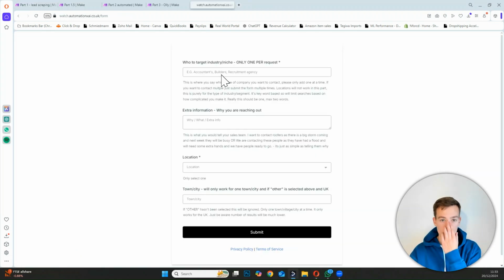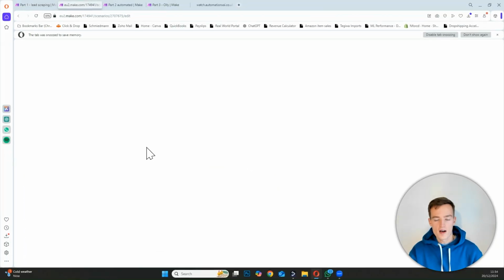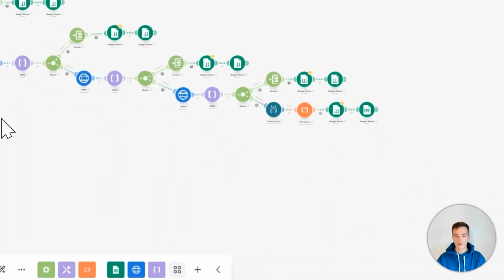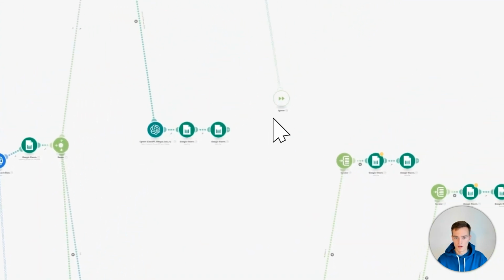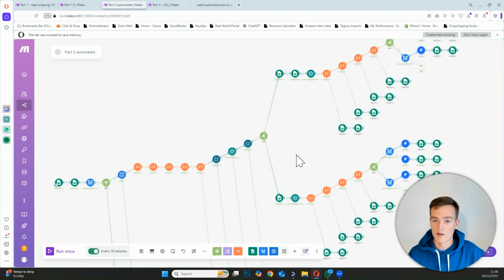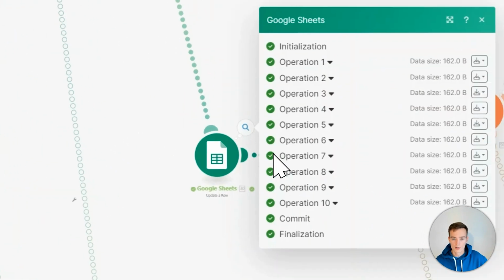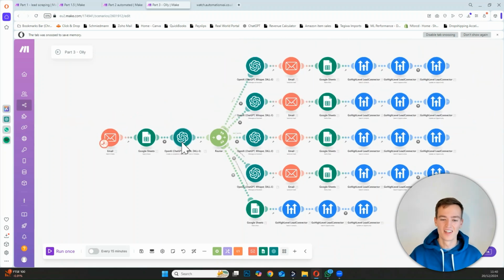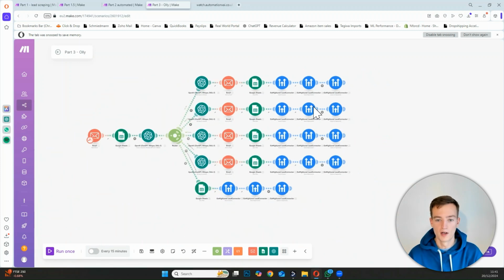AI Agency Owners SECRET to Extracting UNLIMITED Leads!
Are you ready to unlock the power of AI and revolutionize the way you generate leads? In this video, I’ll guide you step by step on how to extract unlimited leads using cutting-edge AI tools and strategies. Whether you’re a business owner, marketer, or entrepreneur, this guide is packed with actionable insights that can transform your lead-generation game.

🔍 What You’ll Learn in This Video:

The AI tools that top agencies use to find high-quality leads effortlessly.
How to automate lead extraction and save hours of manual work.
Proven strategies to qualify and nurture leads using AI-driven analytics.
The secrets to scaling your business with an endless stream of targeted prospects.
💡 Why You Should Watch:
Discover how AI can help you stay ahead of the competition by finding and connecting with potential customers faster and smarter than ever before. No more guesswork or outdated methods – this is the future of lead generation!

📢 Don’t Miss Out:
If you’re serious about growing your business and want to learn from an experienced AI agency owner, hit play and take the first step toward unlimited growth.